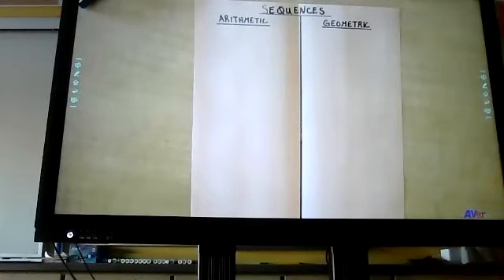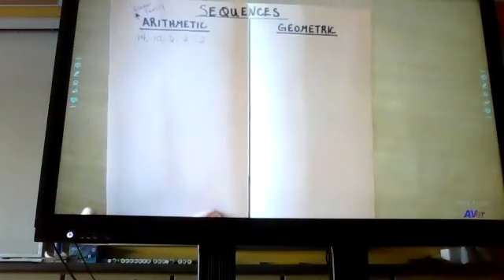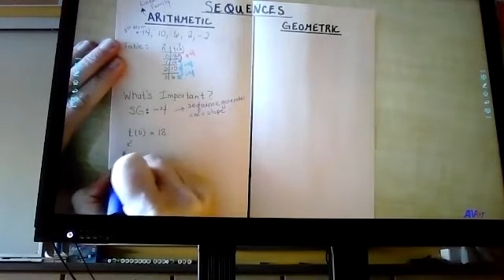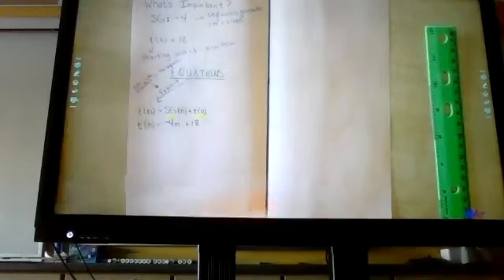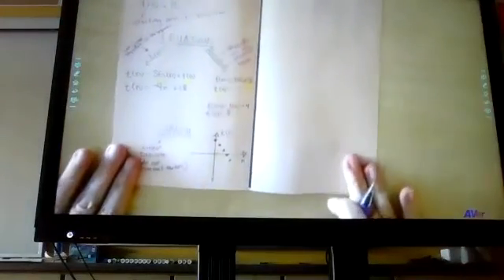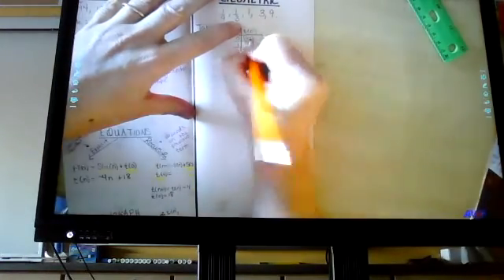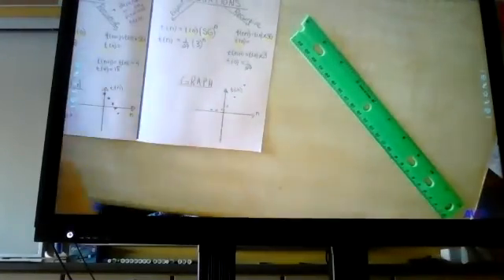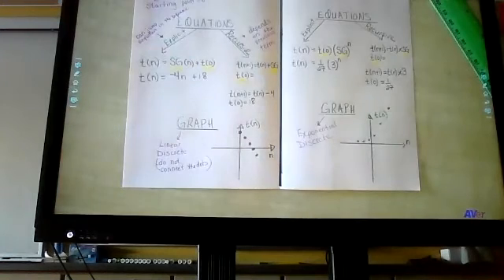Video_math folder_sequences